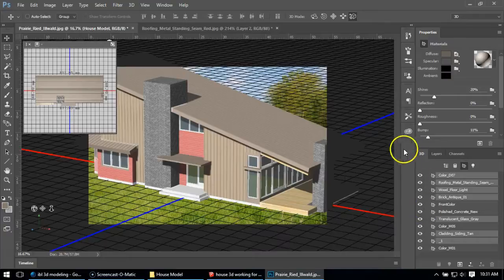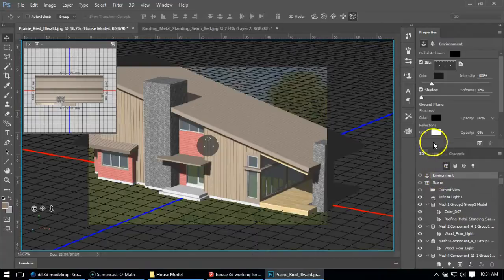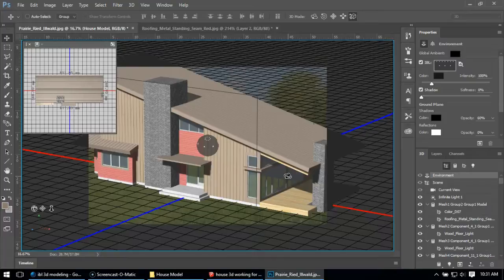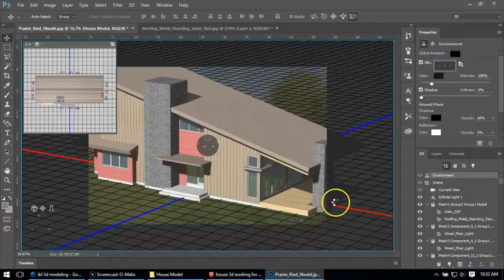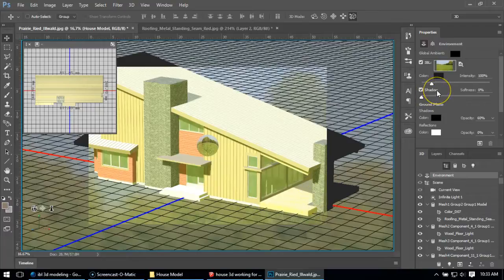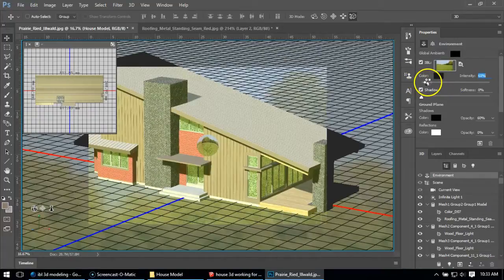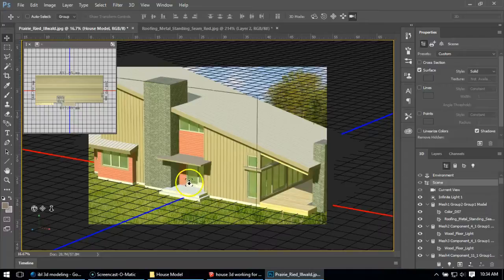Setting an IBL in Photoshop 3D